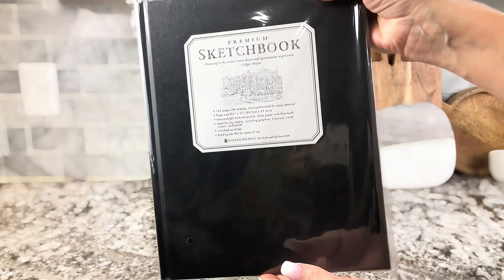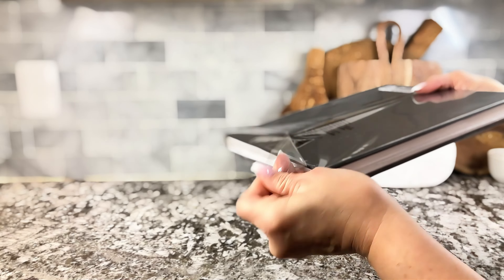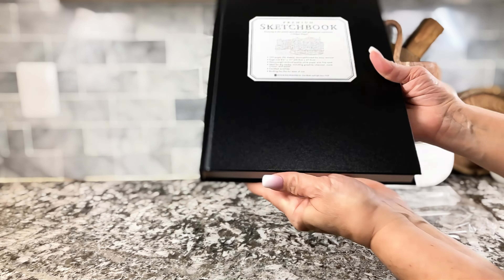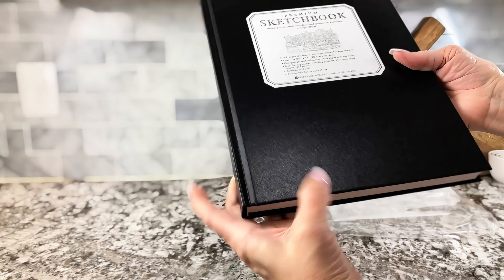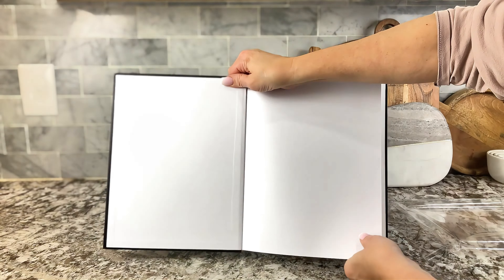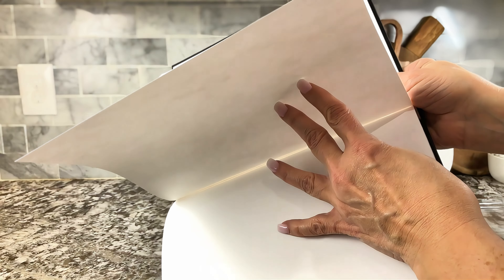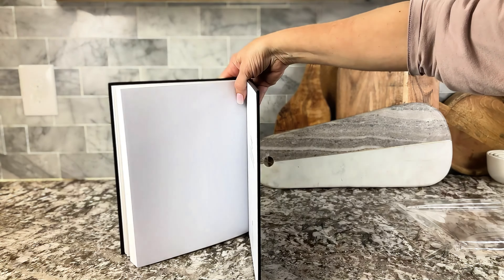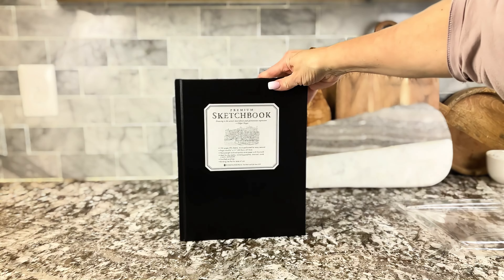Premium Sketchbook Large Jrnl Hardcover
Amazon Link 🛍

Handsome archival quality sketchbooks will keep drawings pristine for years to come. Heavyweight acidfree finetooth paper is perfect for dry media, including pencil, charcoal, Cont crayon, and chalk pastel.